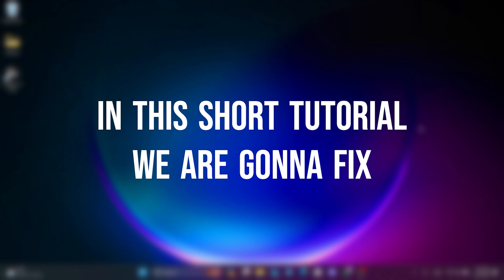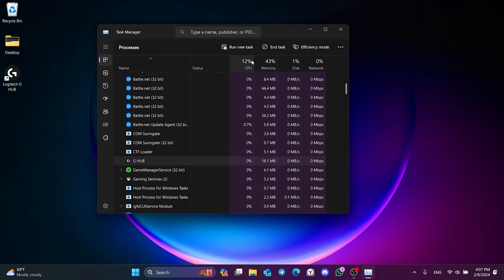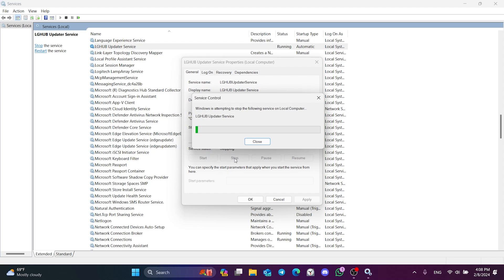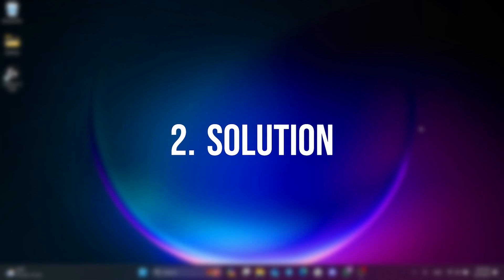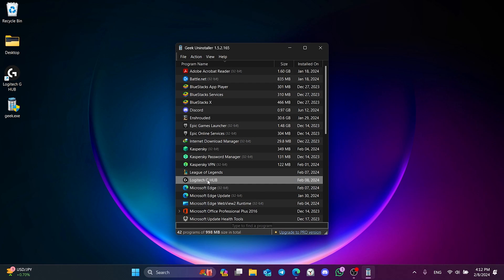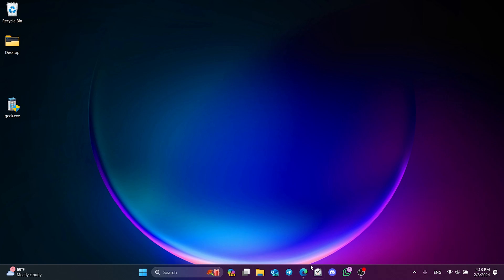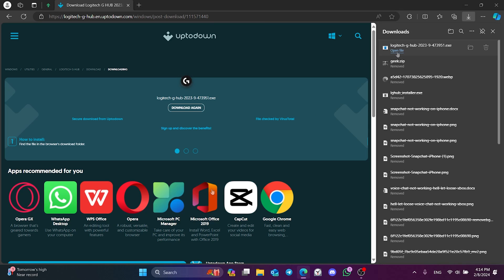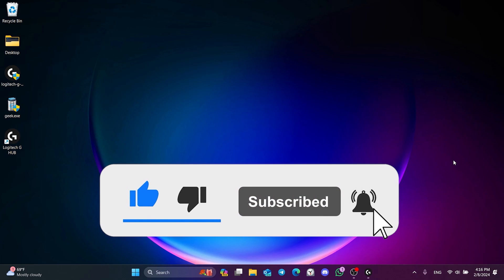LOGITECH G HUB NOT OPENING [FIXED] | How to Fix Logitech G Hub Not Working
Here's how to fix logitech g hub not opening . This error is searched as how to fix logitech g hub not working and how to fix logitech g hub stuck on loading screen. And in this video I showed you how you can fix this logitech g hub not launching issue in 3 minutes only.

Video Parts:
00:00 Info&Intro
00:14 Refresh Logitech G Hub service
01:17 Download old version of Logitech G Hub
02:27 Ending&Outro